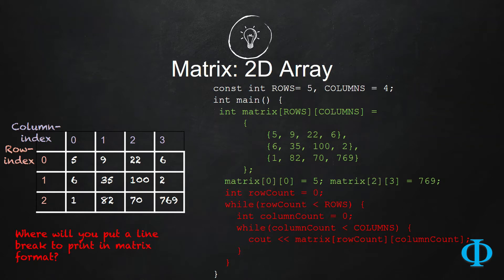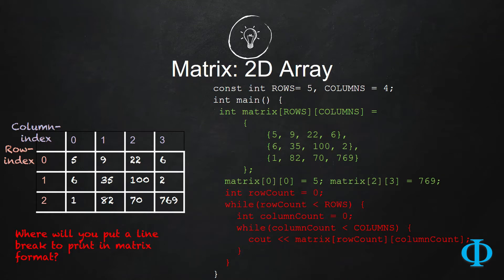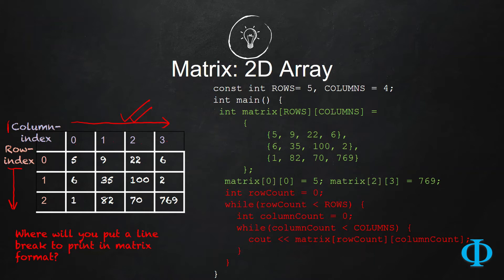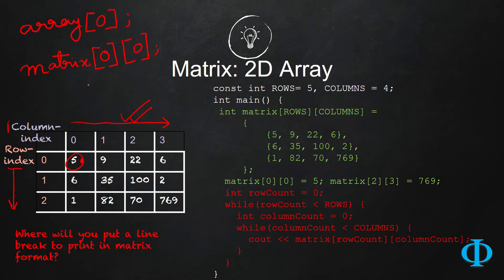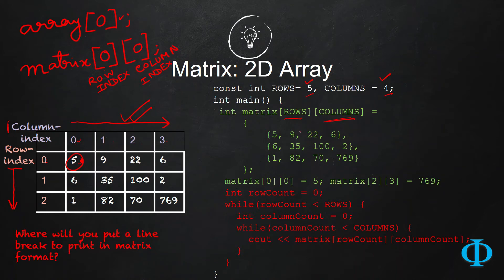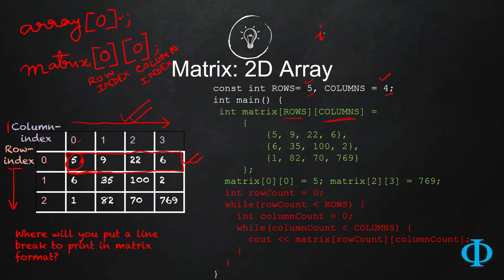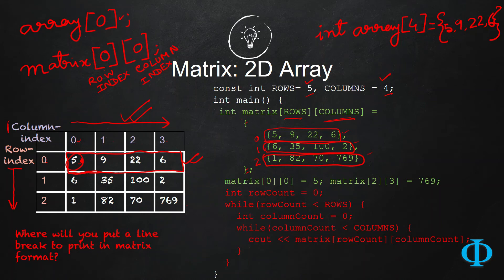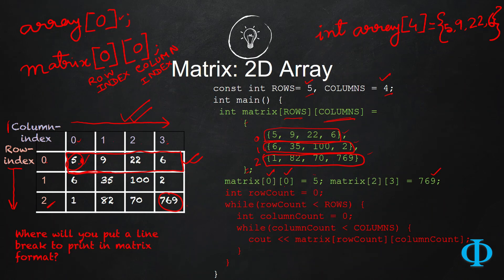14e Matrix or 2Dimensional Array